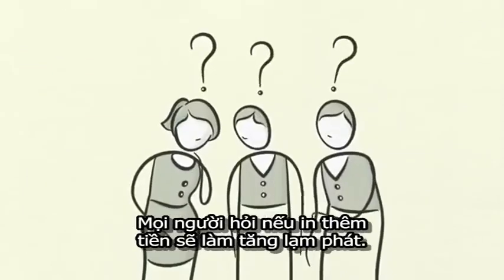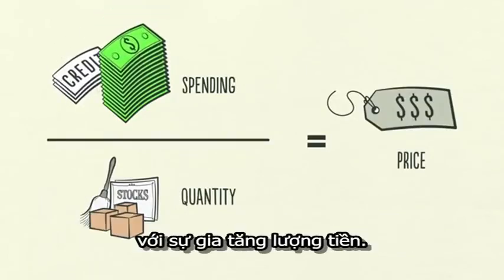Cách nền kinh tế vận hành